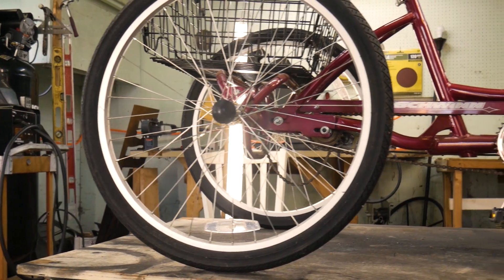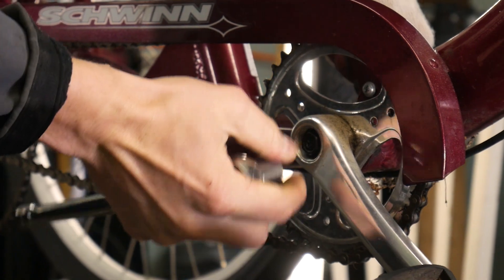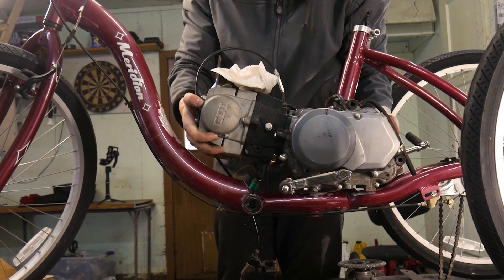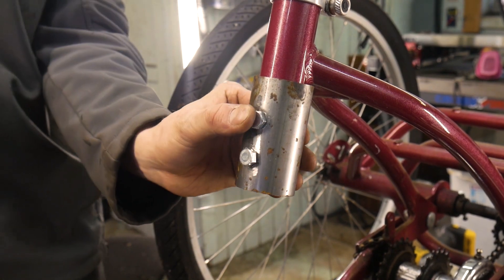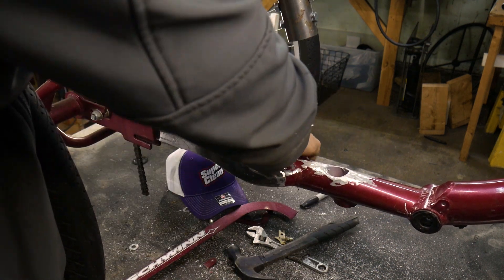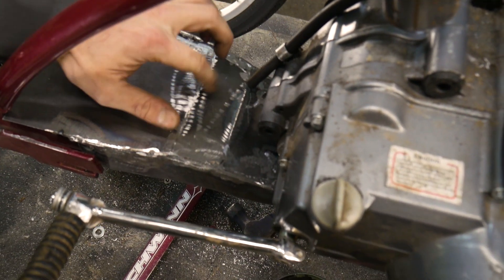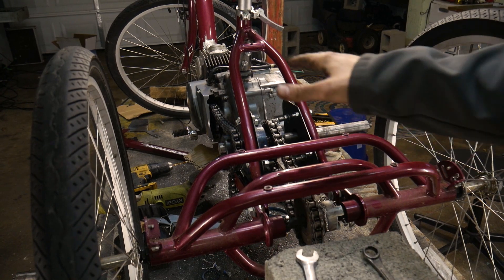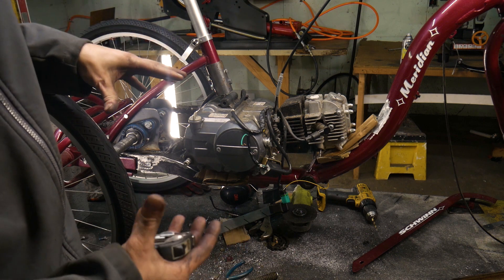This Granny Trike Gets A Dirt Bike Engine (part 1)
Hey everyone! today is a new project where we put a Lifan 125cc engine on a trike I got of facebook marketplace! the frame of the trike was completely aluminum, and my dumb arse doesn't know how to weld aluminum. anyway be sure to check out the channel for other cool projects like mini bikes, go karts, gas scooters, motorized bikes, dirt bikes, motorcycles, and I guess motorized trikes too!

Helpful links
110cc ATV engine

square bearings

Twist throttle grip

110cc Lifan carburetor replacement

The gas tank

The exhaust/Muffler